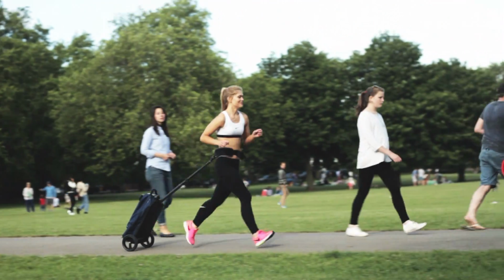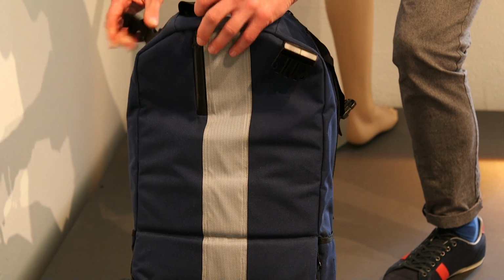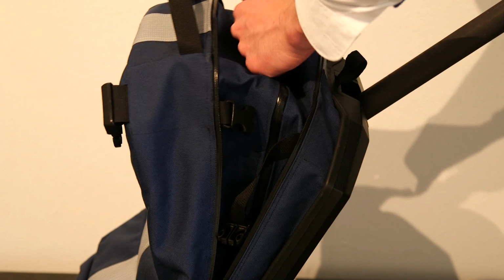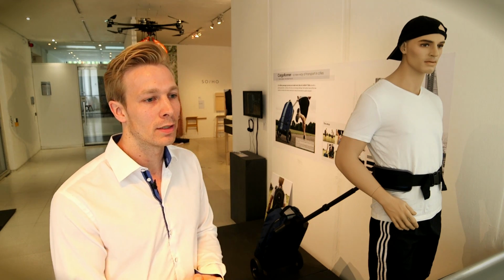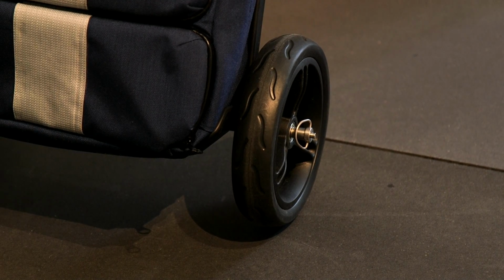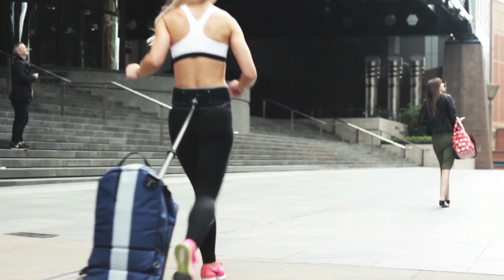A better way to carry luggage? - BBC News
A young designer based in London has developed a new system that he thinks will change the way we carry luggage - and take the burden off the public transport system during commuting hours. Sven Ladiges of the Royal College of Art explained to the BBC how his 'Cargo Runner' system works.

Video Journalist: Dougal Shaw